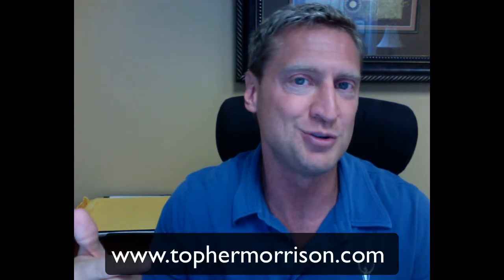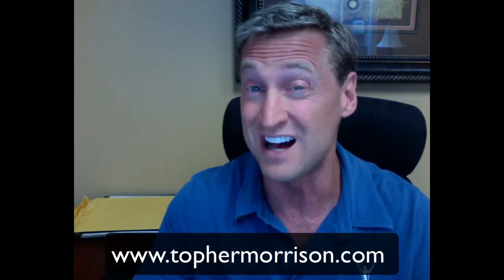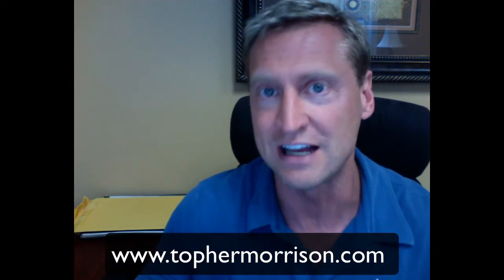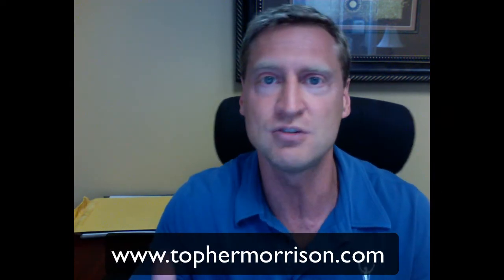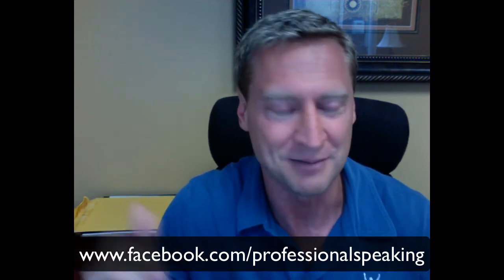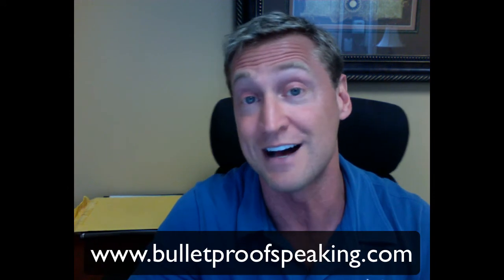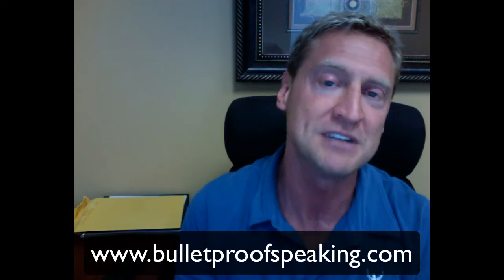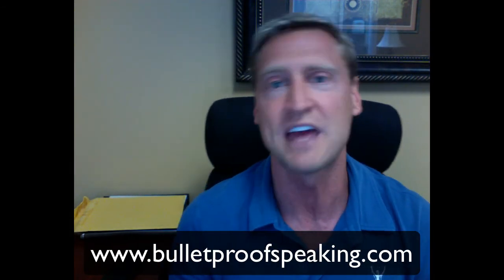How to Deal w/ Stage Lights: Speaker Tips by Topher Morrison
Keynote Speaker, Topher Morrison answers another question in his video blog for people who want to shift from Public Speaking to Professional Speaking.